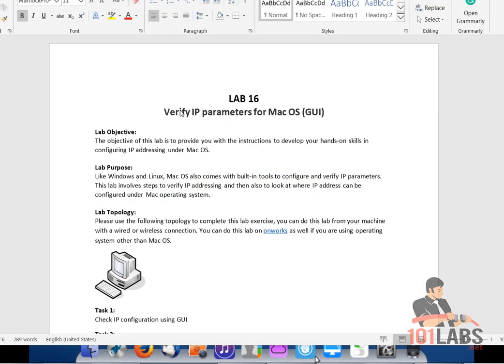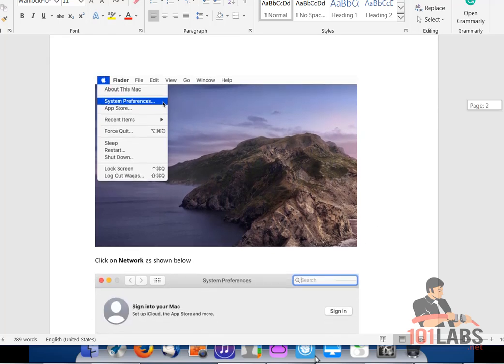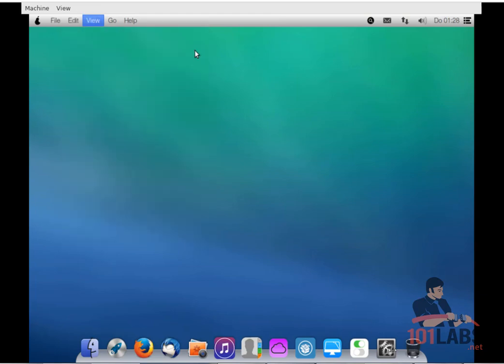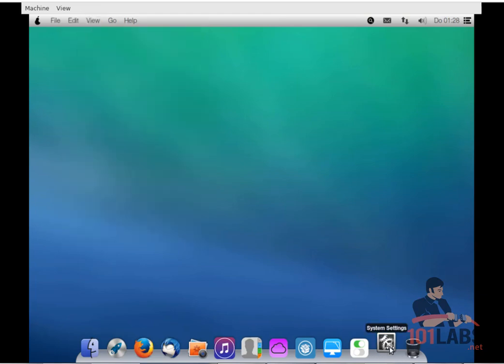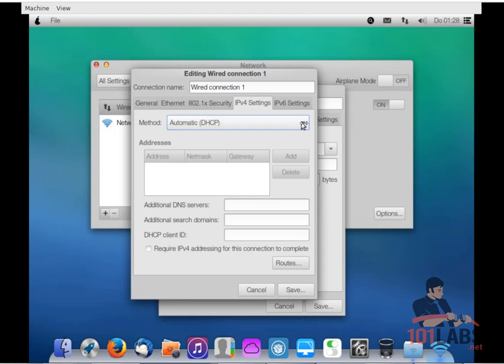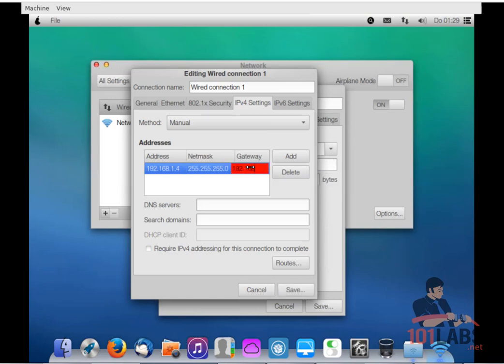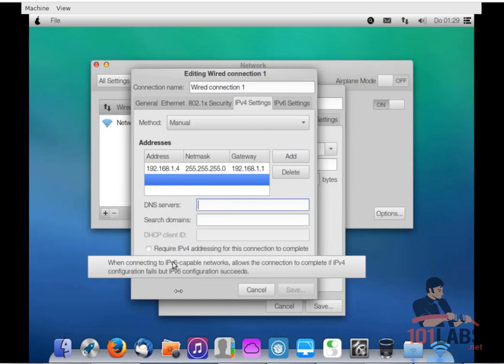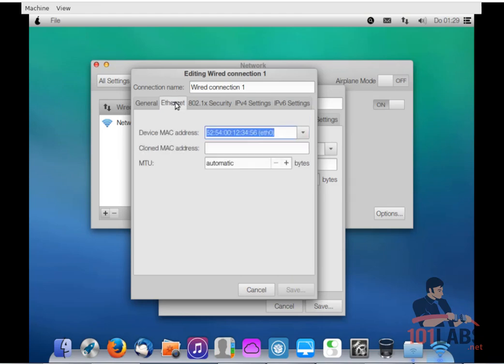mac OS Parameters - CompTIA A+ Follow-Along Lab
You might not have access to macOS for the A+ exam so here's how you can get some hands-on time using Onworks.

We have 101 follow-along labs for the CompTIA A+ PBQs as well as 200 exam prep questions.

101 Labs - Certified Ethical Hacker

101 Labs - CompTIA Security+

101 Labs - CompTIA PenTest+

101 Labs - Cisco CCNA

101 Labs - Cisco CCNP

101 Labs - Linux LPIC1

101 Labs - CompTIA Linux+

101 Labs - Python

101 Labs - Wireshark WCNA

101 Labs - CompTIA Network+

101 Labs - CompTIA A+

101 Labs - IP Subnetting

101 Labs - Cisco CCNP